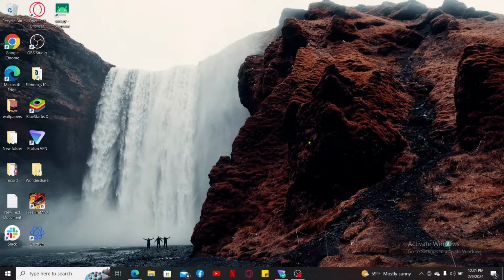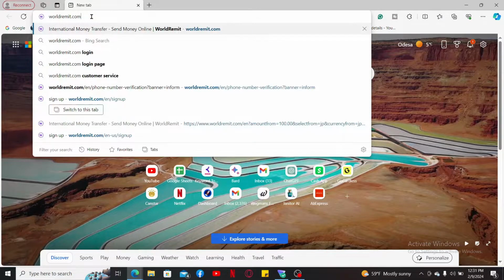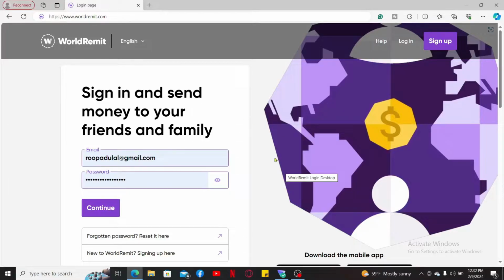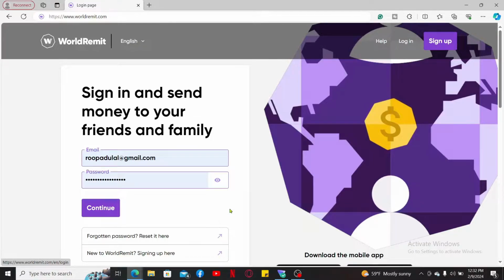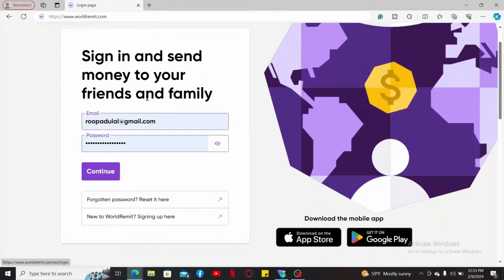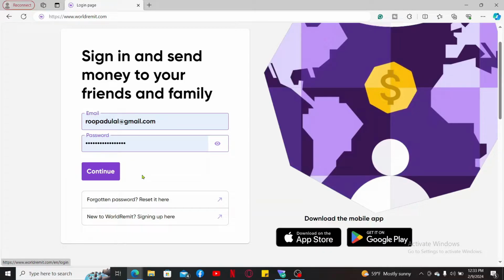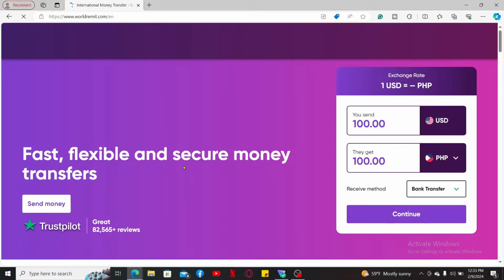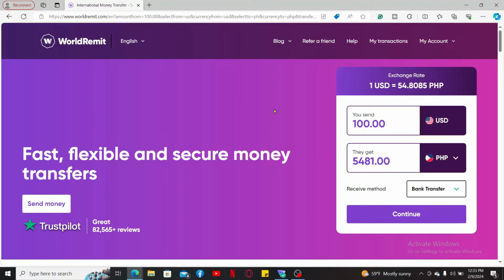How To Sign In To WorldRemit Account? WorldRemit Account Login 2024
Unlock the power of your WorldRemit account with our comprehensive guide on how to sign in effortlessly. If you're navigating the platform for the first time or need a quick refresher, this tutorial walks you through the steps to access your account securely. Discover the ease of logging in, manage your international transfers, and stay in control of your financial transactions.
Watch now to streamline your WorldRemit experience and make cross-border money management a breeze!